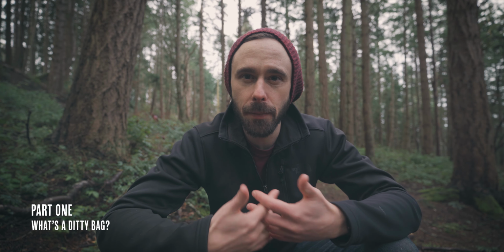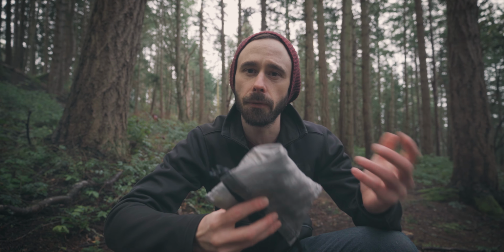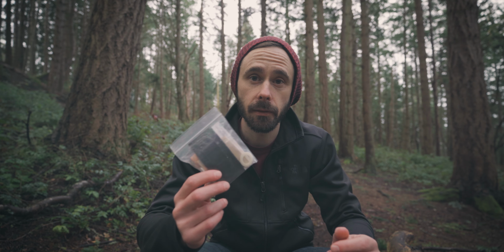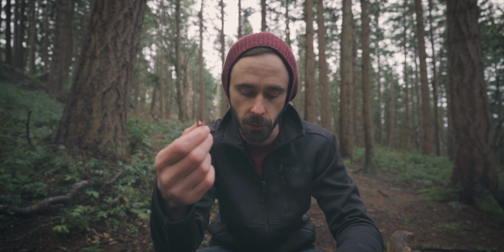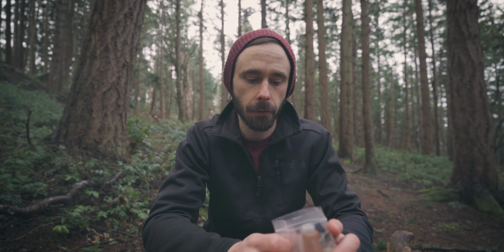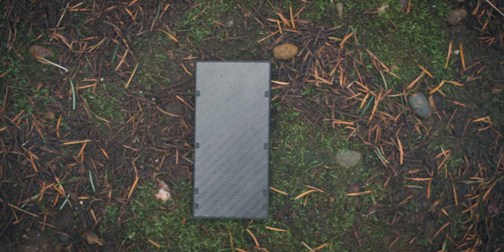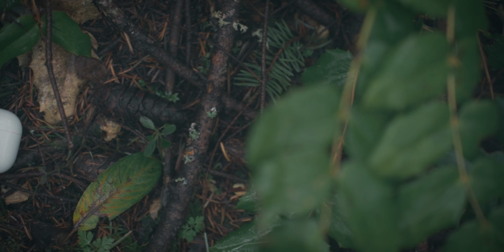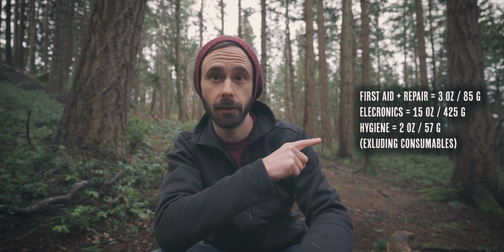What the fluff is a ditty bag? Full gear list of my odds and ends on trail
This week I want to run through ditty bags, specifically what they are and what's in mine. Enjoy!

I value transparency - You keep this channel going. I appreciate you!

BACKPACKING GEAR DISCUSSED IN THIS VIDEO

First Aid -
Band aids (Amazon)
Tummy meds (Amazon)
Bug wipes (Amazon)
Leukotape (Amazon)
Matches (Amazon)

Repair -
Pocketknife w/ scissors (Amazon)
Tape (Amazon)
Alcohol swabs (Amazon)
Sleeping pad repair kit (Amazon)
Line (Amazon)
Spare gasket (Amazon)

Electronics -
Power bank (Amazon)
Wall charger (Amazon)
Headlamp (Amazon)
Satellite messager (Amazon)
USB-A to USB-C cable: (came with power bank)
USB-C to USB-C cable (Amazon)
USB-C to micro USB adapter (Amazon)
USB-C to iPhone adapter (Amazon)
Headphones (I lied, I have pros) (Amazon)

Bathroom stuff sack (size small)
Soap bottle (Amazon)

VIDEOGRAPHY GEAR USED TO FILM THIS VIDEO

Waterproof camera backpack (Amazon)
Lightweight, full-frame camera (Amazon)
Wide zoom for vlogging (Amazon)
Mid zoom for b-roll (Amazon)
My mic (Amazon)
Lightweight tripod (Amazon)
VNDs for shooting outside (Amazon)

00:00 Intro
01:40 What's a ditty bag?
04:15 First Aid
09:20 Repair
12:25 Electronics
16:20 Hygiene
17:00 Outro